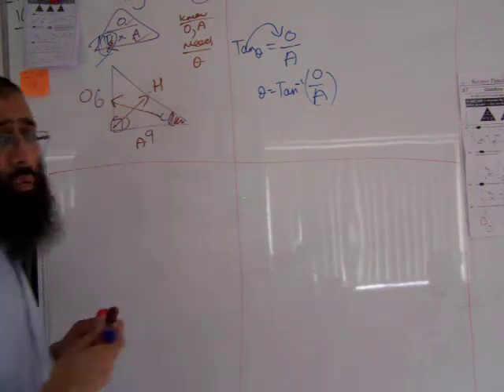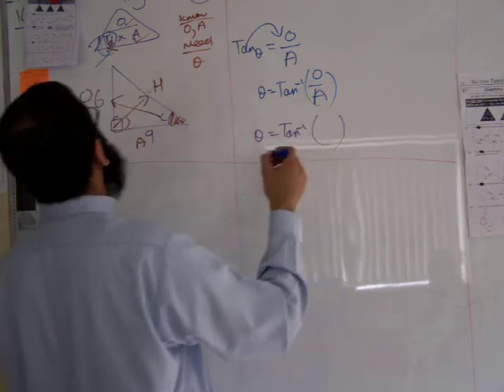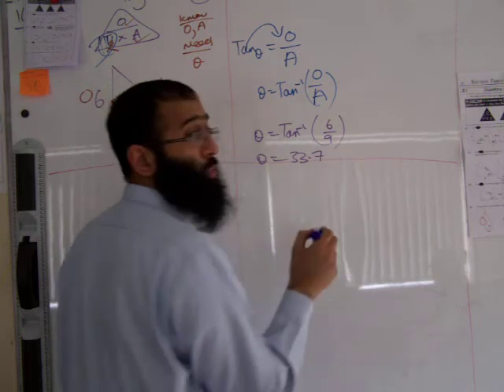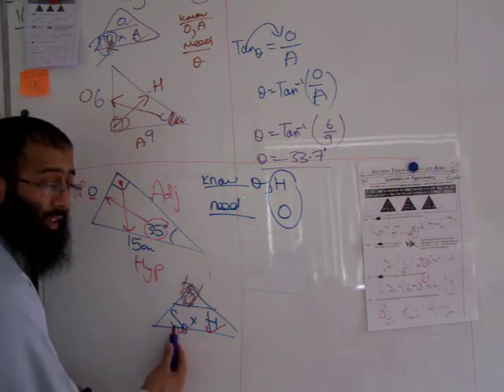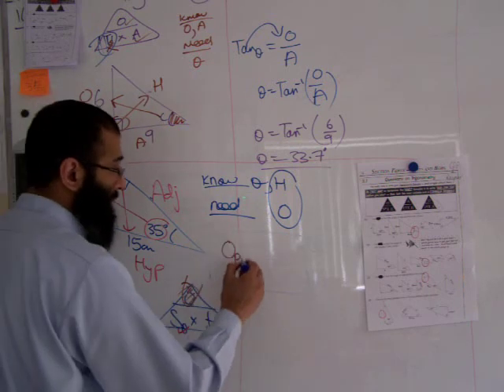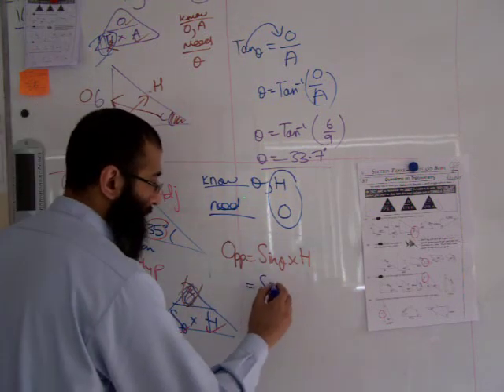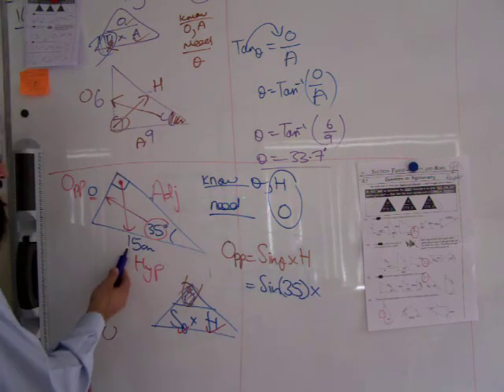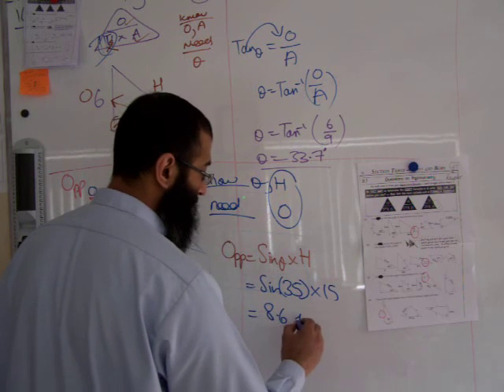Trigonometry 2of2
Yes, another weekend, another set of videos from my GIRLS only GCSE class 07042013.